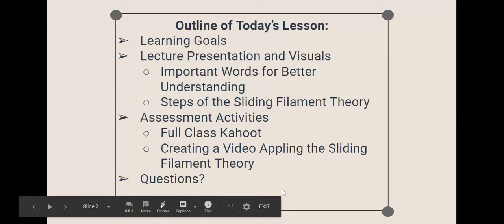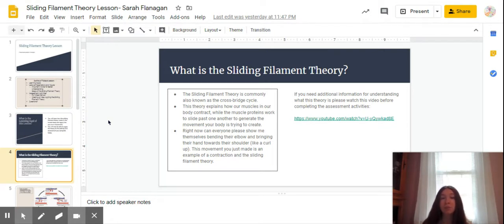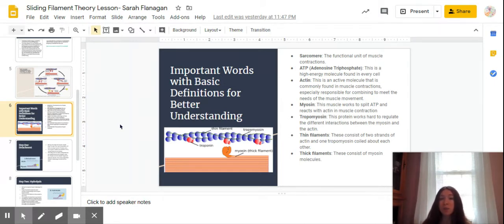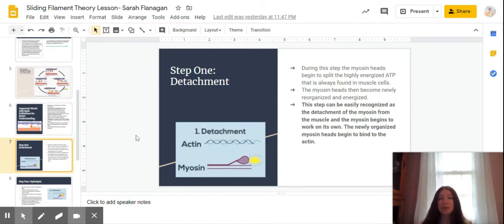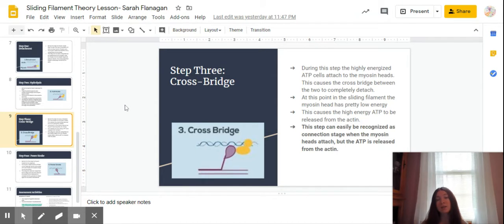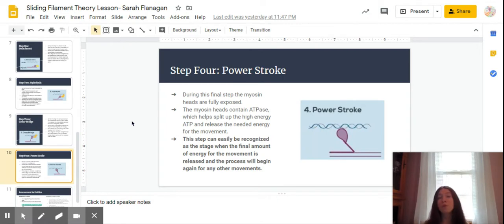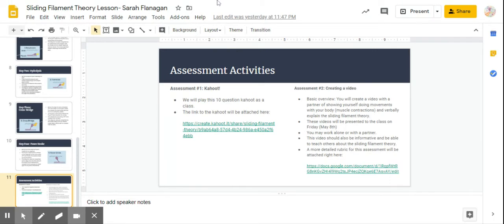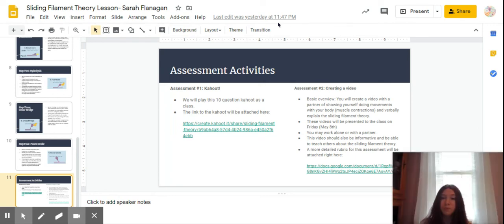Sliding Filament Theory Lesson- Sarah Flanagan - Google Slides